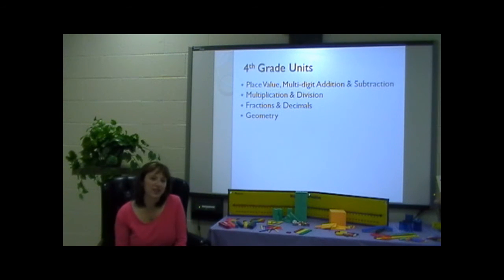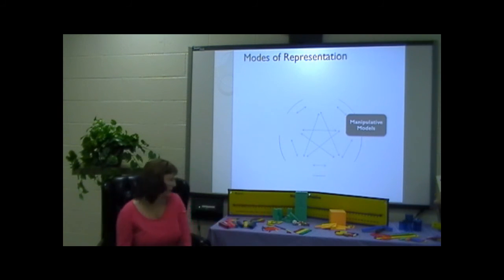4th Grade CCSS for Parents